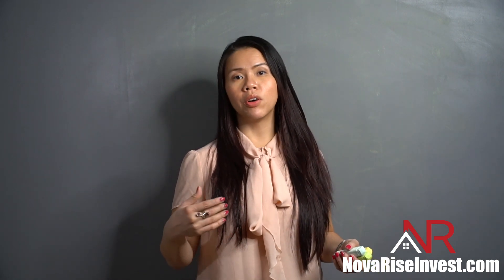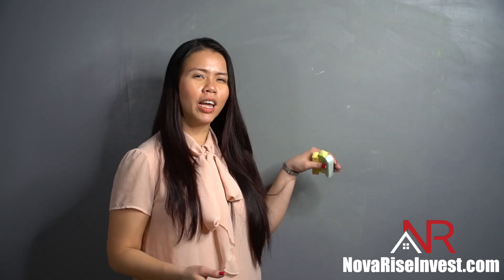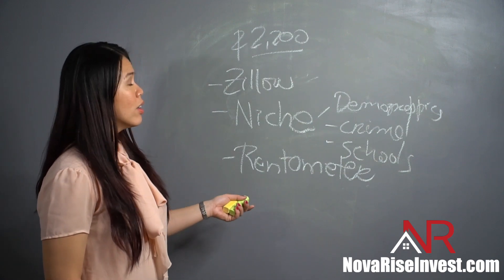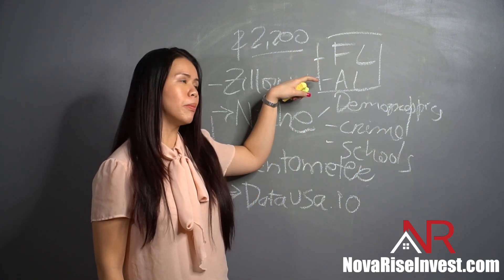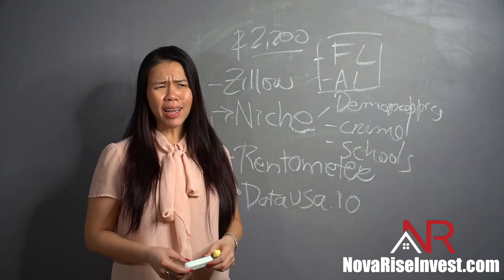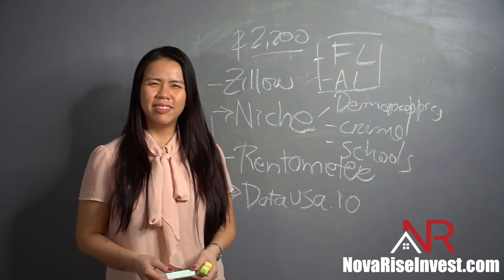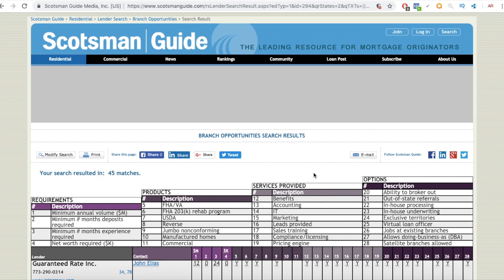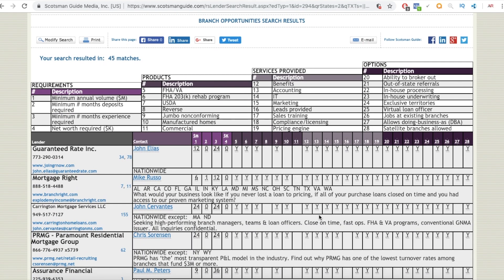How to Know Where to Invest in Real Estate? (Step by Step)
In this video, you will learn about my methodology to select the best places to invest in real estate and where to go to get funding.

I'm going to show you the tools I use to figure out where to go to find out the best properties, the best areas, and even where to get the funding for your deals! Also, if you plan to invest out of state, this is THE video for you - I will teach out how to determine whether a deal is worth investing or not, all from the comfort of your home!

⏰ TIMESTAMPS
0:00 How to Know Where to Invest in Real Estate?
0:44 Things to consider before investing: Your Finances
2:42 Areas to invest according to your finances: Rent vs Mortgages
3:49 Web pages to find properties: Niche vs Zillow
4:04 How Zillow works?
4:49 How Niche works?
5:48 What is Rentometer?
6:14 What is DataUsa.io?
7:16 Choose the area to invest
9:22 Find Local Lenders using scotsmanguide.com
11:22 How scotsmanguide.com works?
19:30 Find the best area for investing